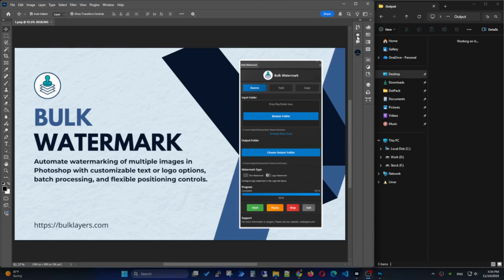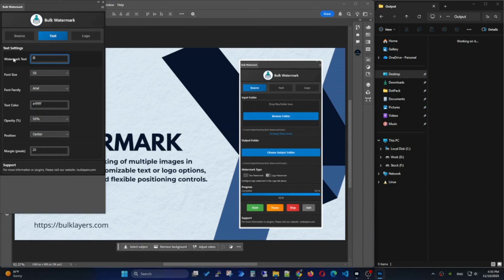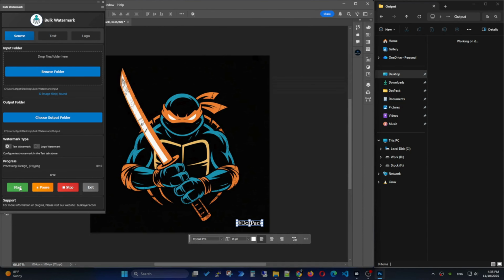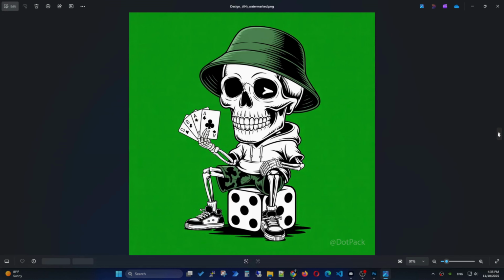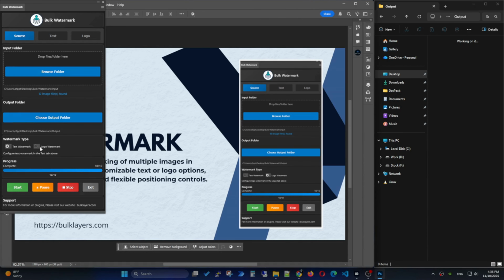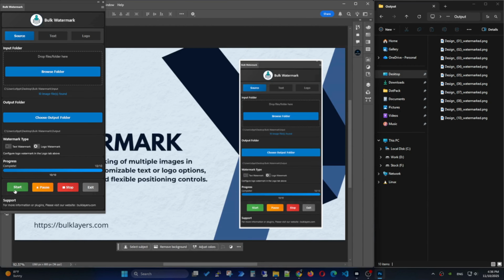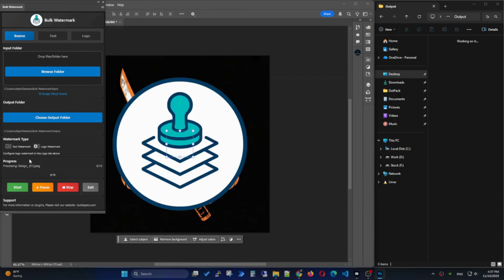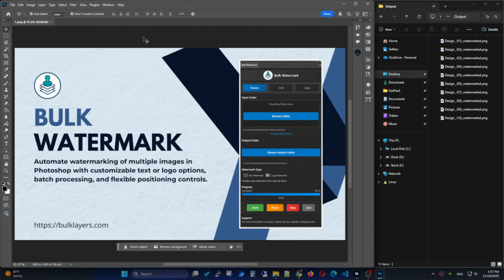Bulk Watermark, The Ultimate Watermark Maker Plugin, Batch Watermarking Images, Photos Watermarker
🎨 Bulk Watermark for Photoshop - The Ultimate Watermark Maker Plugin
Transform your watermarking workflow with Bulk Watermark, the most powerful watermark maker for Photoshop. Whether you need to watermark photos, watermark images, or watermark pictures in bulk, this plugin automates everything. Stop adding watermark to photos one by one and start batch watermarking hundreds of files in minutes!
⚡ Why Choose Bulk Watermark?
This professional watermark creator gives you complete control over your photo watermark maker needs. Perfect for photographers, designers, and content creators who need to watermark your photos efficiently while maintaining quality and precision.
🔥 Key Features:
✅ Batch Watermark Processing - Watermark photos in bulk, saving hours of manual work
✅ Dual Watermark Modes - Choose between text watermarks or watermark logo options
✅ Photo Watermark Maker - Create custom text watermarks with full customization
✅ Watermark Logo Support - Upload PNG/JPG logos for professional branding
✅ Visual Watermark Preview - See your watermark before processing
✅ Free Watermark Options - No hidden costs, pay once and use forever
✅ Watermark Generator - Automatically generates watermarked images
✅ Photography Watermark Tools - Built specifically for professional photographers
✅ IG Watermark Ready - Perfect for Instagram and social media content
✅ Flexible Positioning - Place watermarks anywhere on your images
📸 Perfect For:

Professional photographers protecting their work
Creating images with watermark for portfolios
Adding watermark to photos for social media (ig watermark)
Batch processing picture with watermark for clients
Protecting photography watermark on online galleries
E-commerce product images
Stock photography collections
Digital art portfolios

🎯 Text Watermark Features:

Custom watermark text input
5 professional fonts (Arial, Helvetica, Times New Roman, Courier New, Verdana)
Font sizes from 10-100 points
Full color picker for unlimited colors
Opacity control (10-100%)
Precise positioning (Center, Top Left, Top Right, Bottom Left, Bottom Right)
Adjustable margins (0-200 pixels)

🎯 Logo Watermark Features:

Upload any watermark logo (PNG, JPG, JPEG)
Scale from 5-100% of image size
Opacity control for subtle branding
Live visual watermark preview
Same flexible positioning as text mode
Perfect for brand identity

⚙️ Technical Specifications:

Supports JPG, PNG, PSD, TIF, TIFF, BMP formats
Real-time progress tracking
Pause/Resume functionality
Stop and restart anytime
Error logging for failed files
Automatic "_watermarked" file naming
Non-destructive workflow (original files preserved)

💡 How It Works:

Select your input folder with images
Choose output folder for watermarked files
Pick watermark type (text or logo)
Customize your watermark settings
Hit Start and let the batch watermark process run
Done! All your images with watermark ready

🆓 Is This a Free Watermark Maker?
While this isn't a free watermark creator or watermark maker online free service, it's a one-time investment that saves you countless hours compared to free watermark tools or watermark maker online options. Unlike free watermark services with limitations, you get unlimited batch processing forever.
🌟 Better Than Online Tools:
Unlike a watermark maker online or free watermark maker online alternatives, this plugin works directly in Photoshop with no internet required, no file size limits, and no upload delays. It's faster and more secure than any watermark maker online free service.
📱 Social Media Ready:
Create the perfect ig watermark for Instagram, Facebook, Twitter, and other platforms. Protect your content while maintaining professional quality. Your picture with watermark will stand out while staying protected.
🎬 In This Video:
0:00 - Introduction to Bulk Watermark
0:15 - Overview of watermark maker features
0:35 - Setting up your input/output folders
0:55 - Choosing watermark type
1:15 - Text watermark customization
1:40 - Logo watermark settings
2:00 - Batch processing demonstration
2:25 - Final results and conclusion